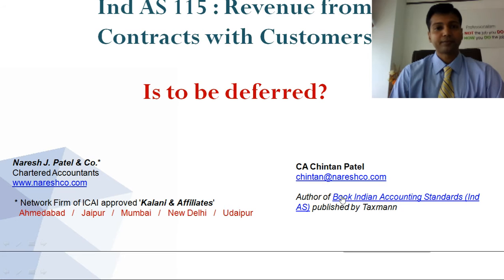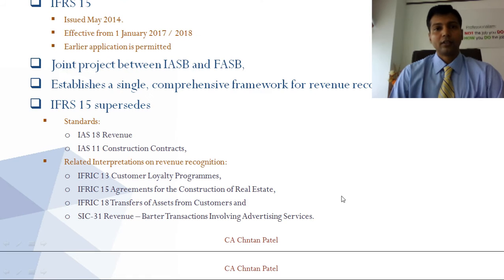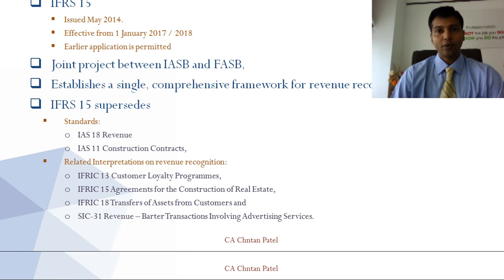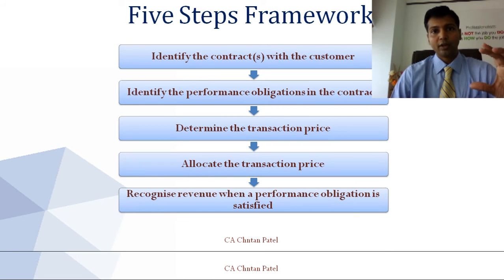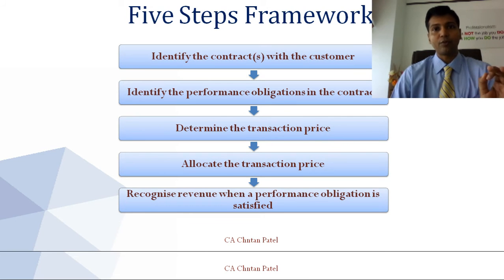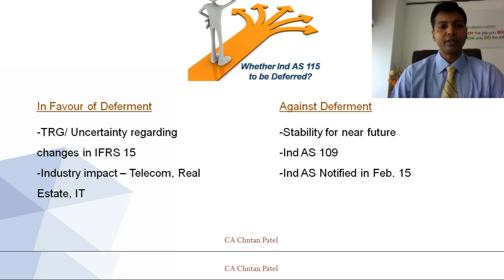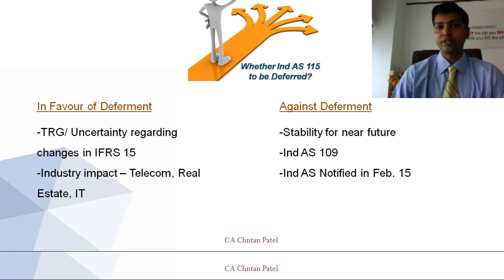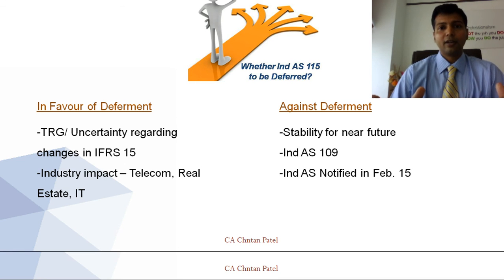Is Ind AS 115 Deferred?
Why IFRS 15 / Ind AS 115 was issued?, Difference between IFRS 15 and earlier Revenue Recognition Standards, Points in favour & against deferral of Ind AS 115 and the stage of decision of deferral